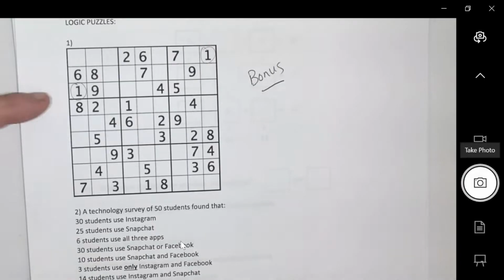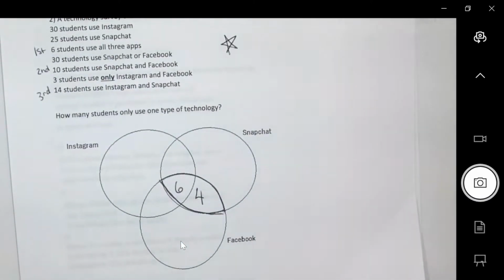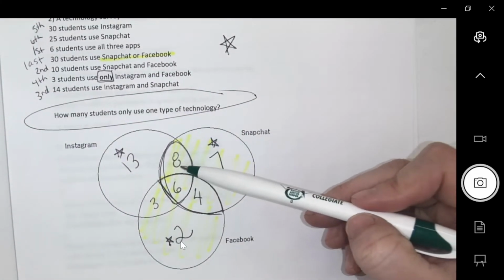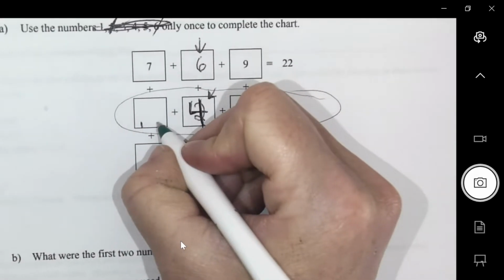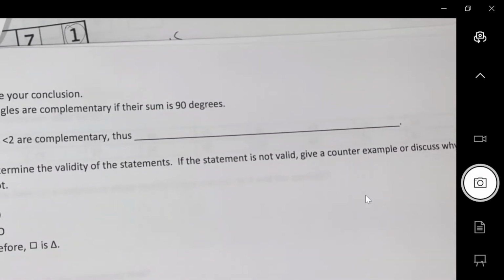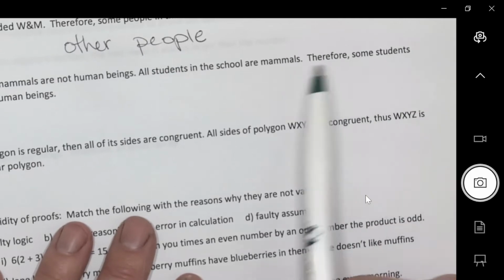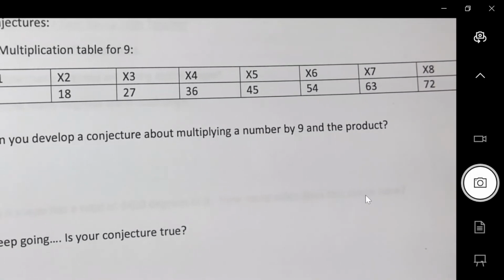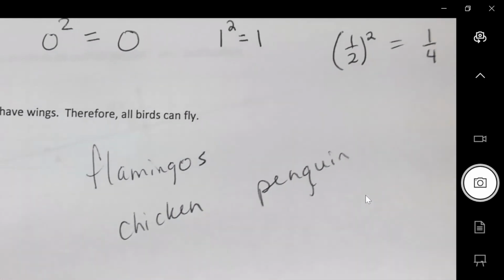logic exam review